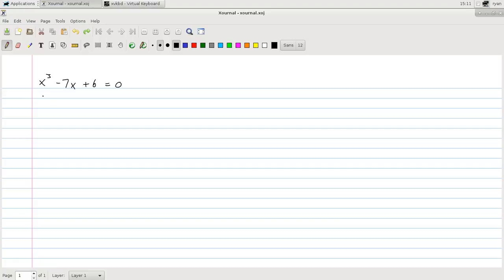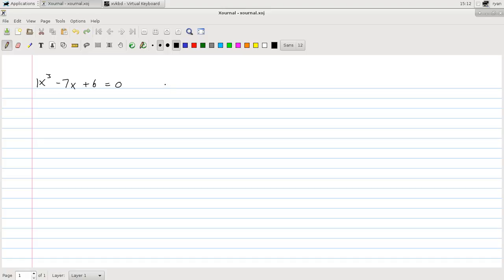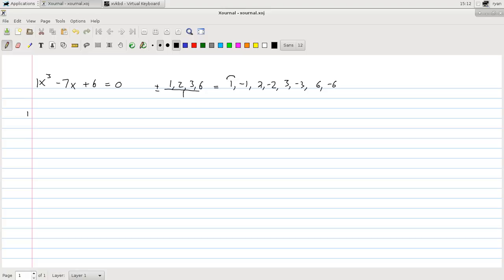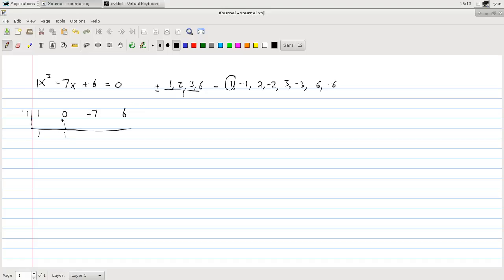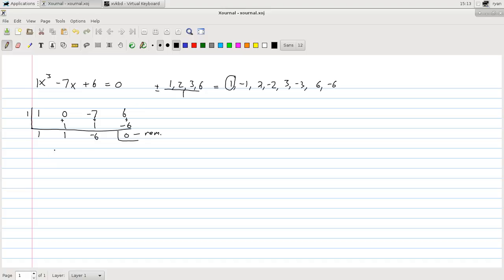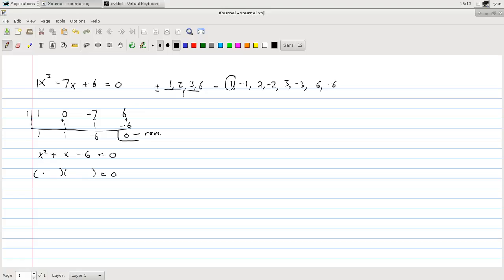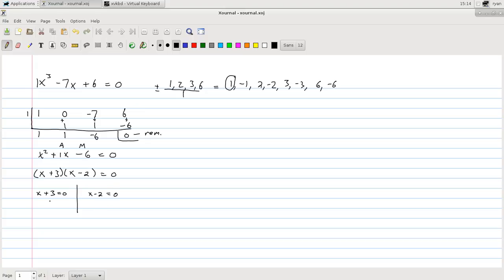Math 170 Final Exam Review - #15